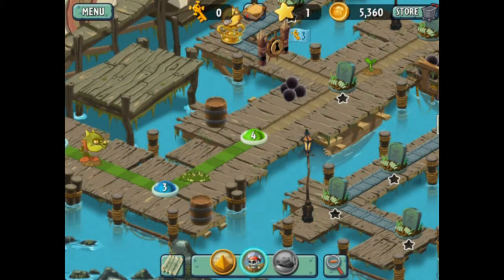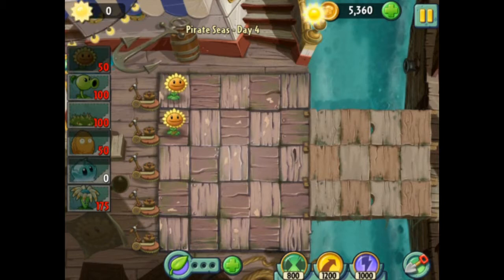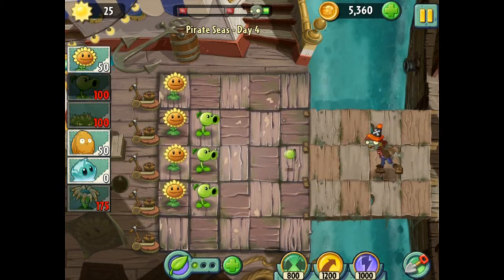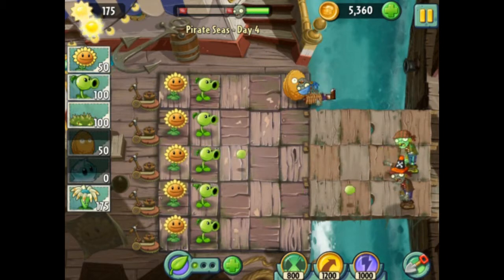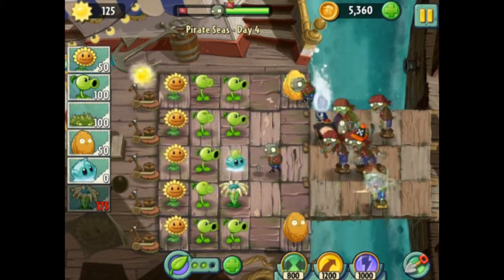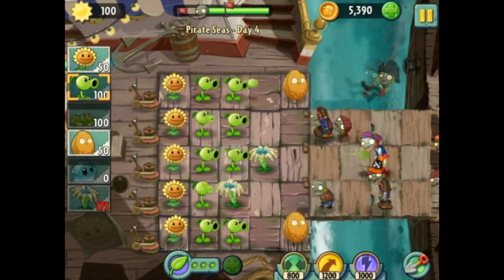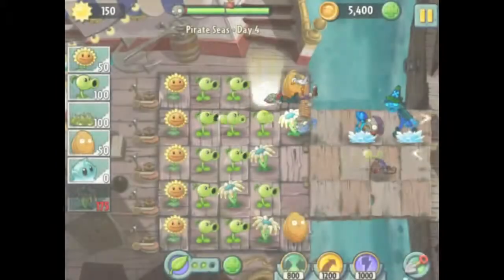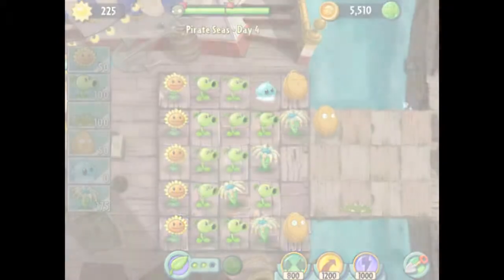Plants vs Zombies 2 - Pirate Seas - Day 4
Walk through of Plants vs Zombies Pirate Seas portion of the game.  This is PRIOR to the star levels.

If this was helpful to you please give it a thumbs up so others can find it easier in search.